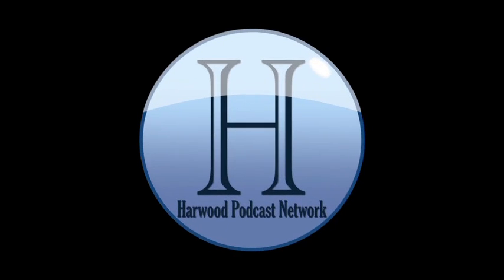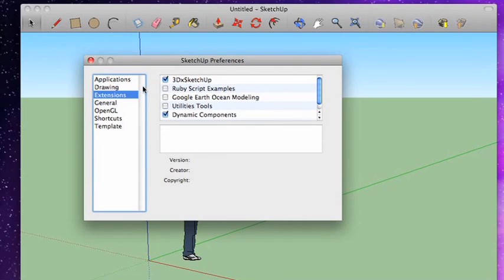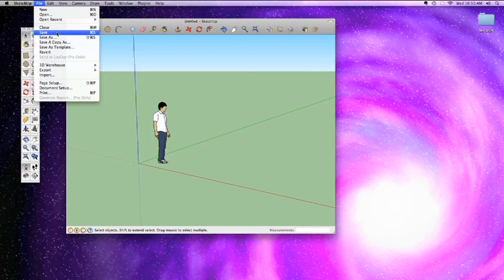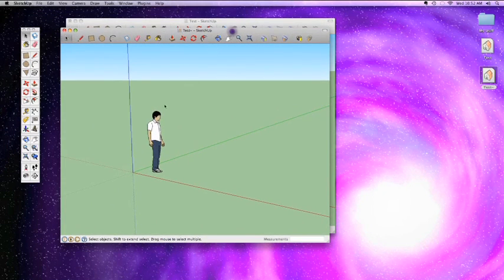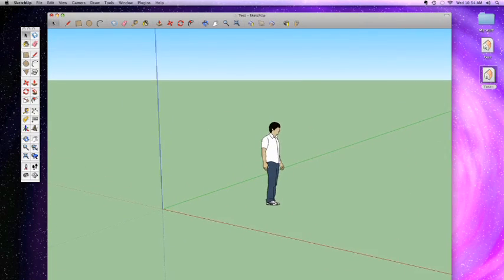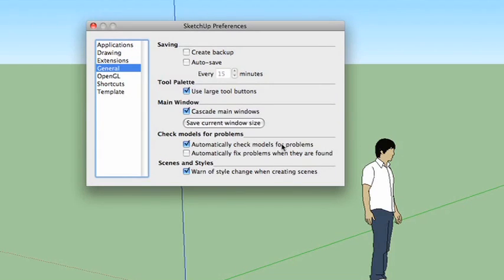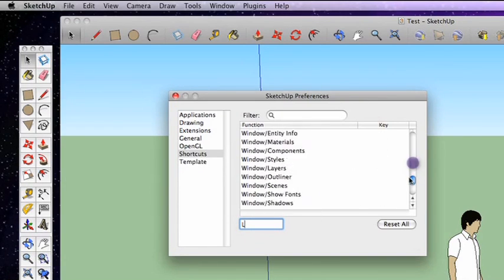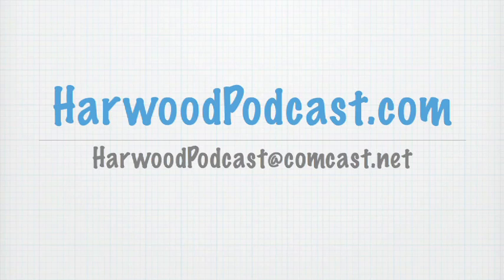Sketchup #2: Preferences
Before you start modeling in Sketchup, you'll need to learn how to customize it to work the way you want it to. That's exactly what you'll learn from Cameron in this episode.